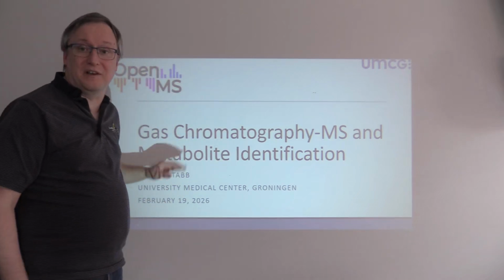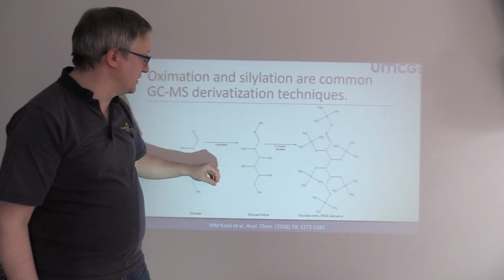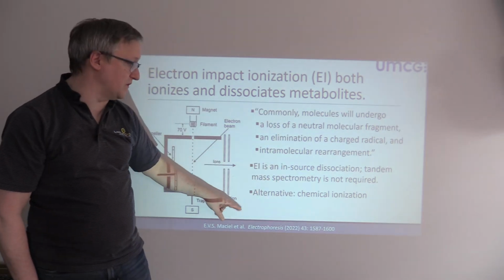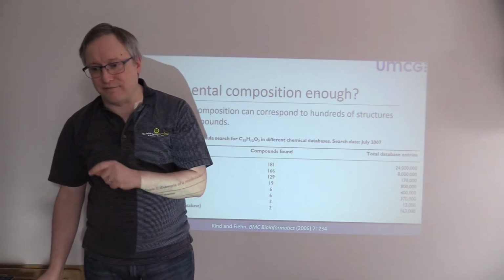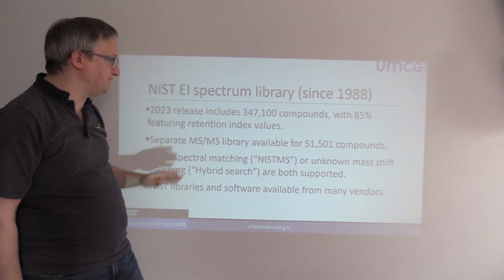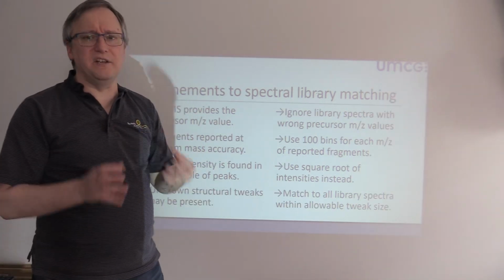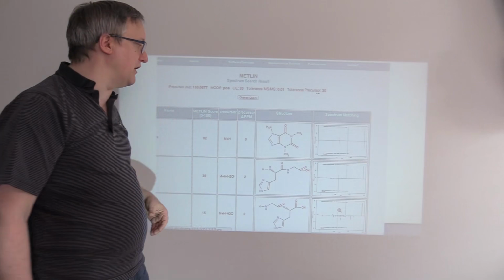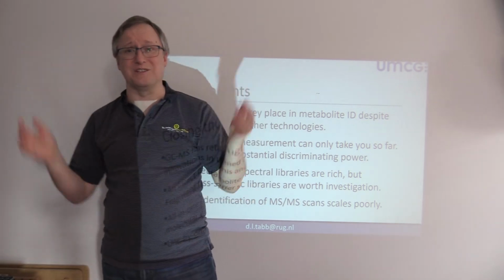20260405 Gas Chromatography MS and metabolite ID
This lecture, originally prepared for the OpenMS South Africa 2026 Roadshow, examines GC-MS (gas chromatography- mass spectrometry) and metabolite identification, particularly for plant biotechnology.  The lecture begins with a "deep dive" in the various elements of GC-MS, specifically the workings of gas chromatography, the need for chemical derivatization, the role of electron impact ionization, and the value of replacing a quadruople mass analyzer with a TOF or Fourier Transform Mass Spectrometer.  In identification, the lecture starts by asking whether a metabolite's elemental composition may be determined by an accurate intact mass measurement (not really), or whether a known elemental composition means we know the compound identity (not really); this explains the value of fragment measurements to accompany an intact mass.  Spectral library matching is considered in some detail, examining "mirror plots," dot products / cosine similarities, and diverse spectral libraries.  The lecture concludes with a walk through metabolite interpretation databases from NIST, METLIN, MassBank, Lipid MAPS, and GNPS.